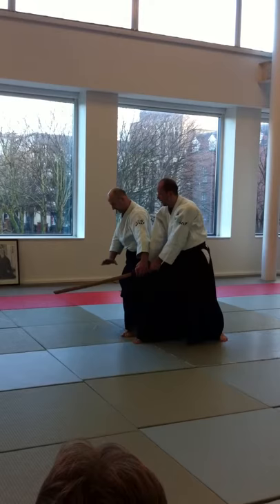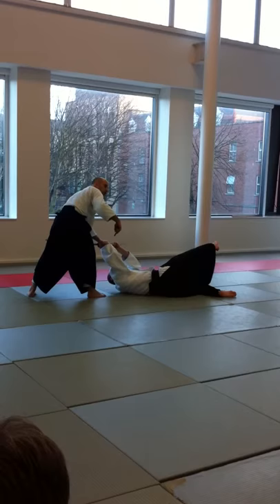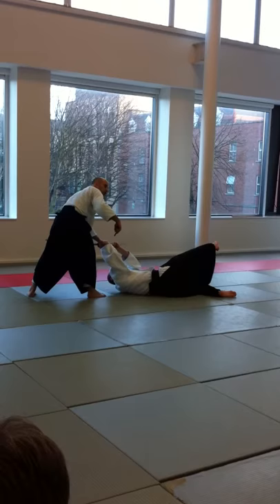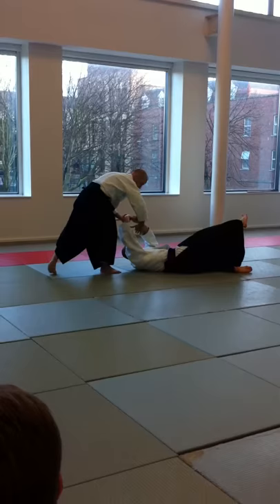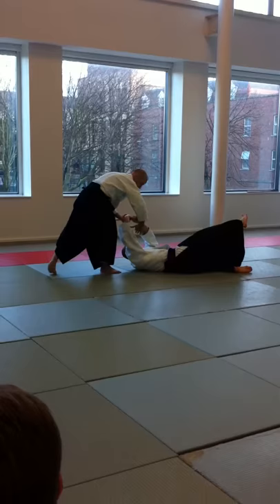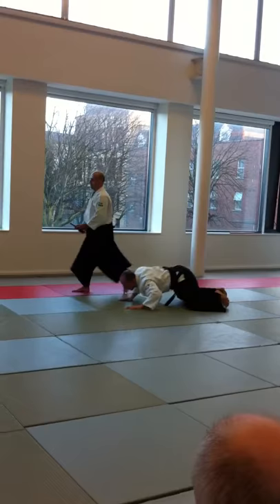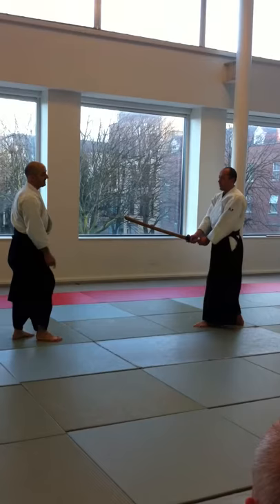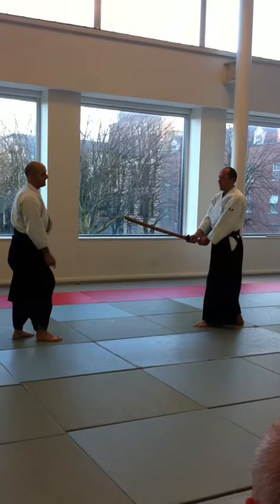Cyril Lagrasta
Dublin course December 2010